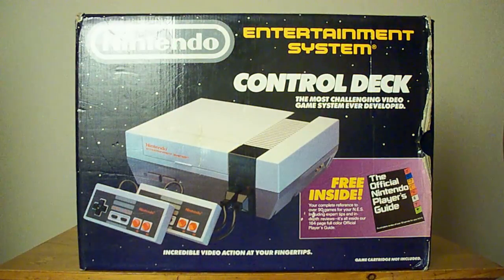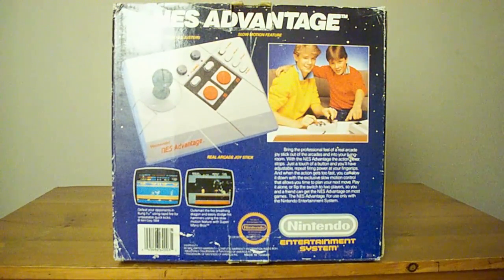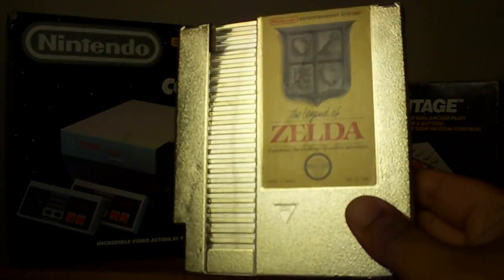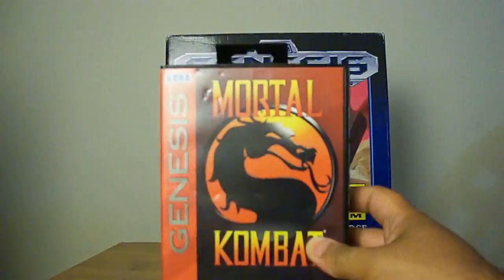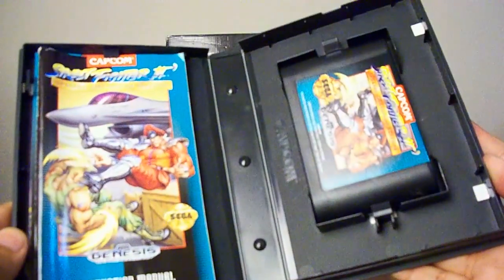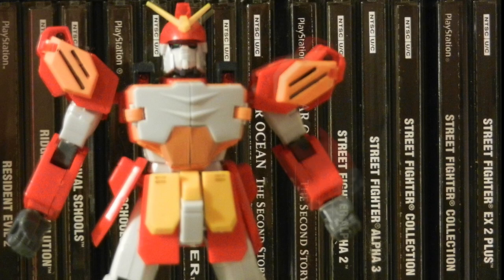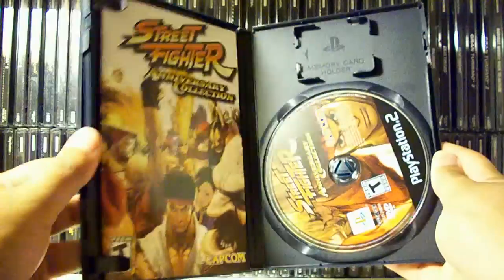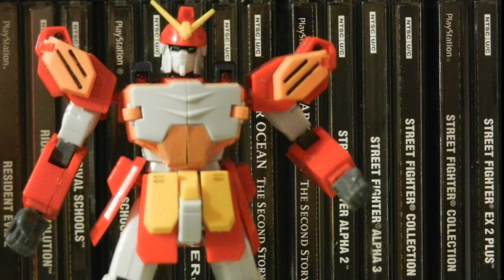Simply | Pickups - [S01E06] "Catch up!" Pt. II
On this episode we play catch up again, showing last weeks pickups!